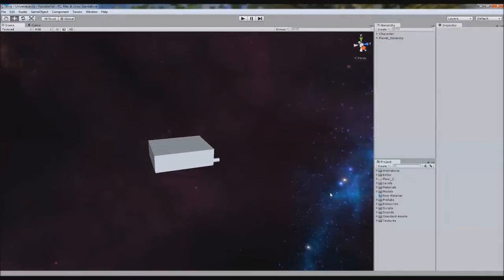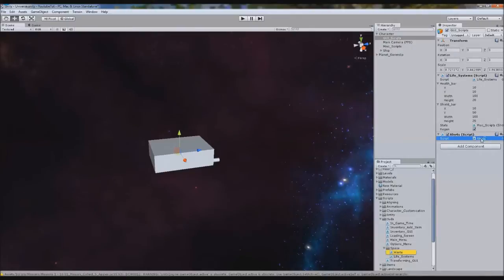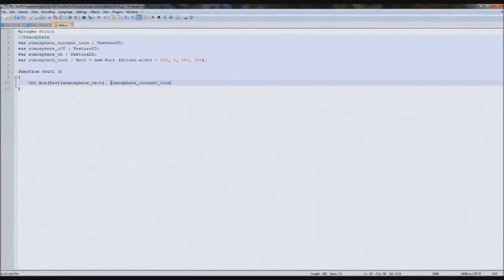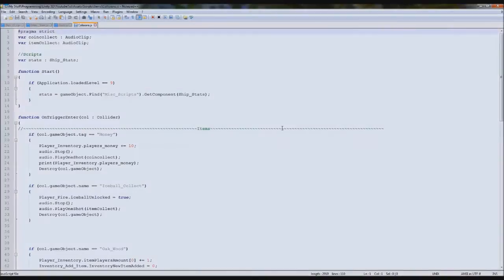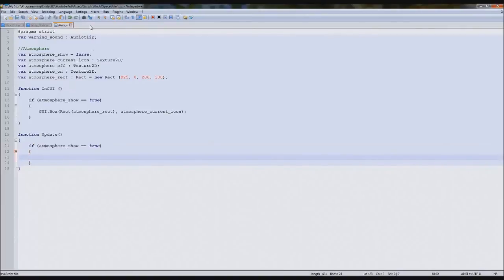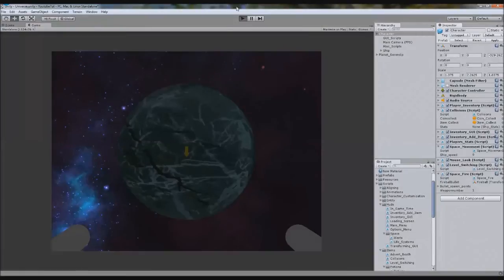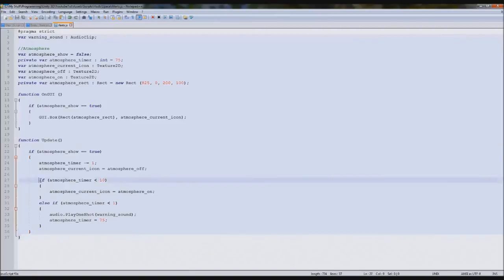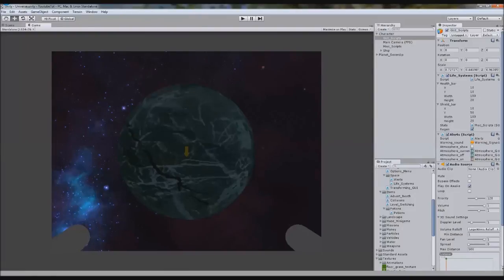Unity 3D Tutorial Part 113 Space: Atmosphere Warning Message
Hello and welcome to my 113th tutorial on Unity 3D, in this tutorial I will be showing you how to make an in game warning message when the user gets too close to the atmosphere.